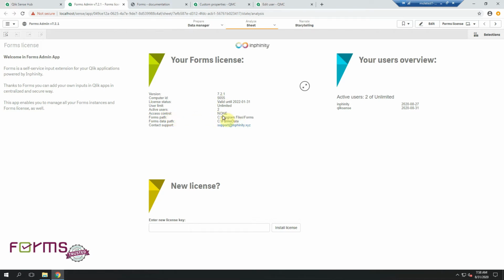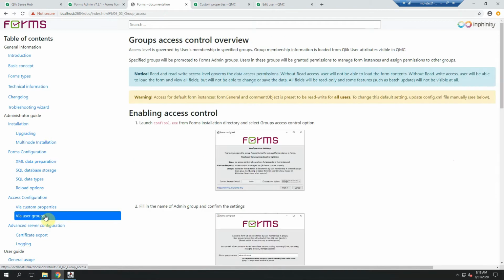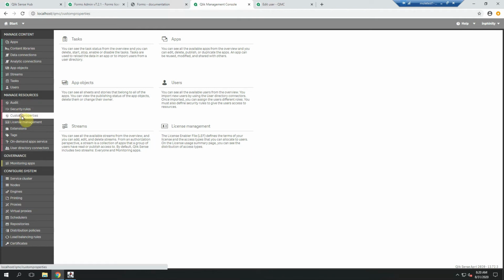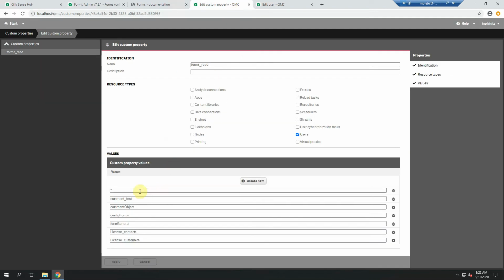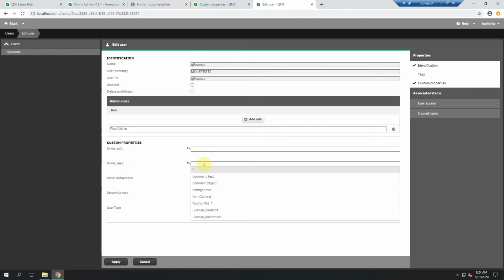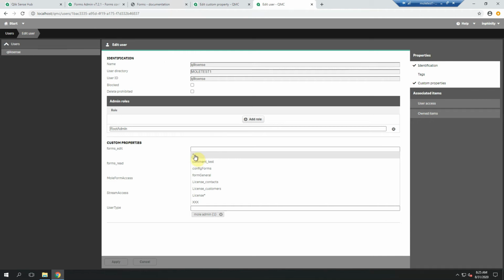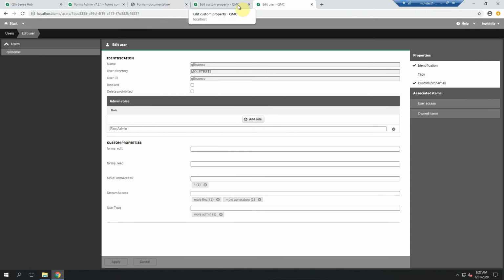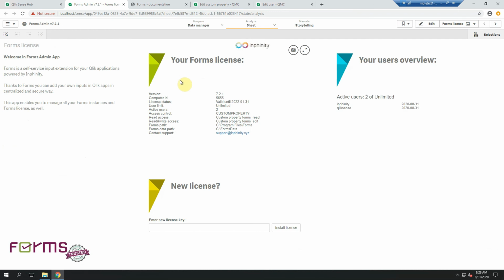Inphinity Forms - ACCESS VIA CUSTOM PROPERTIES - TechTuesday with Maria Sandorova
Every enterprise needs to deal with the user access rights setup. It's obvious, not all information can be available to everybody. We in Inphinity know that and therefore we developed easy-to-manage security features into the Inphinity Forms.

There are two main possibilities of how to manage access rights: by using custom properties in the QMC section or creating user groups. This video covers the first possibility. Easy to implement, secure & enterprise-ready. What do you need more when protecting your data?

Inphinity Forms is the 1st natively integrated write-back extension that turns your Qlik Sense into a Swiss knife.